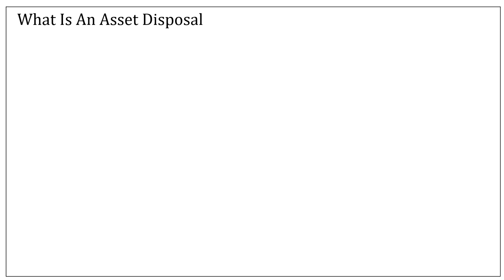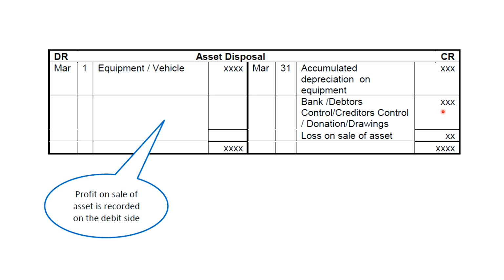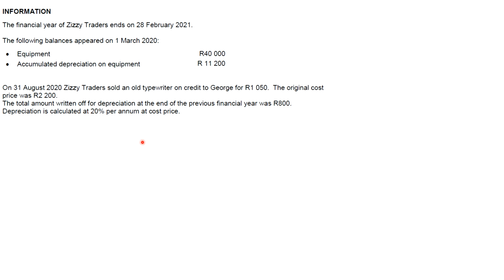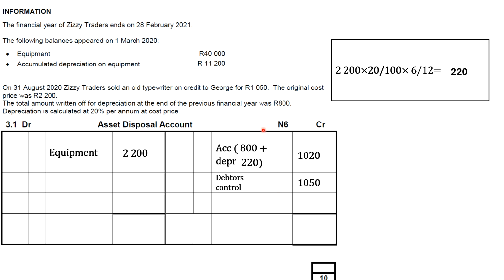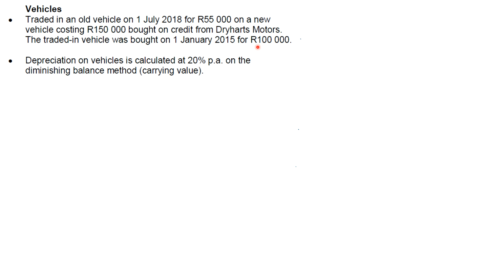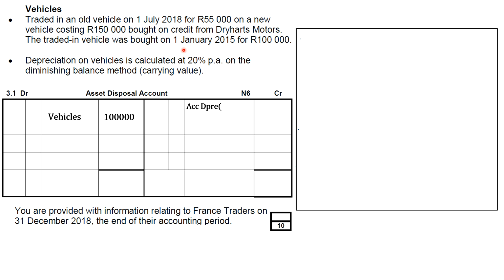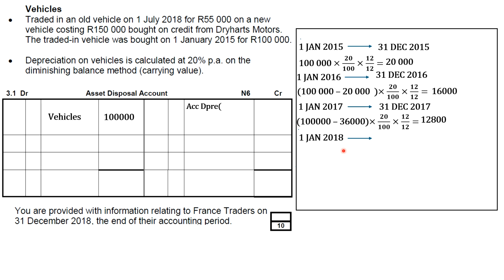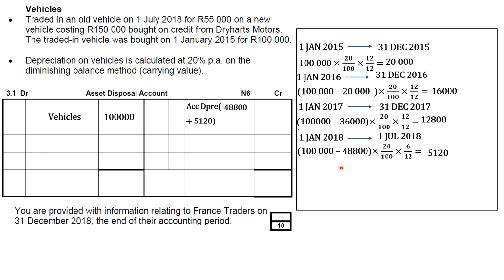Asset Disposal Made Simple | Grade11 Accounting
Struggling to understand Asset Disposal in Grade 11 Accounting? 🤯
In this video, I break down the Asset Disposal Account step-by-step, using clear explanations and exam-friendly examples to help you score marks with confidence.

You’ll learn:
✔ What an Asset Disposal Account is
✔ What goes on the debit and credit sides
✔ How to calculate profit or loss on disposal

This lesson is perfect for Grade 11 Accounting learners and also useful for Grade 12 revision.